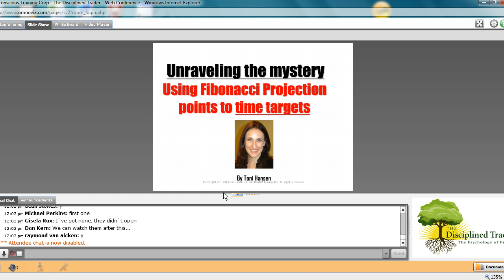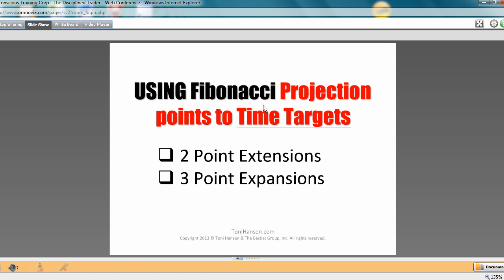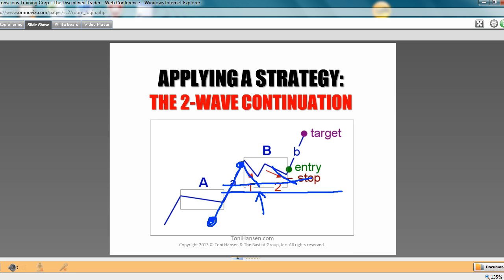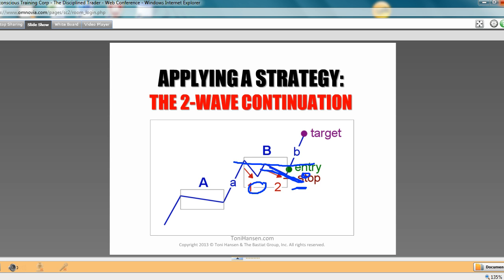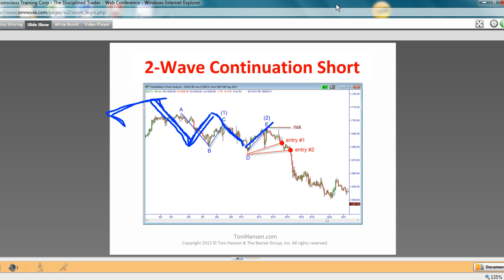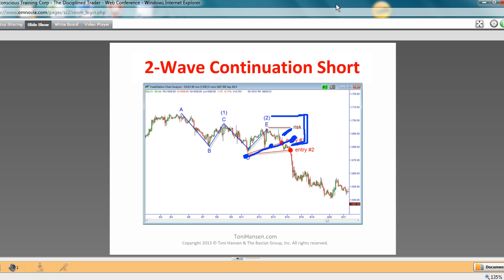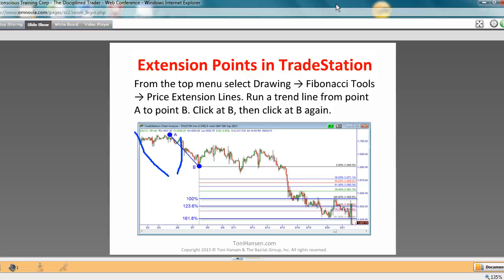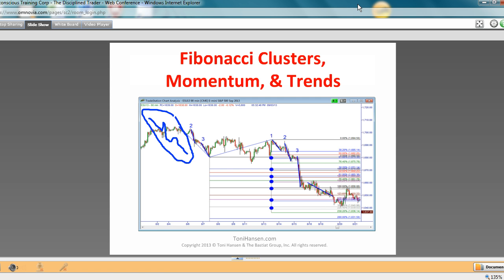toni hansen 090513